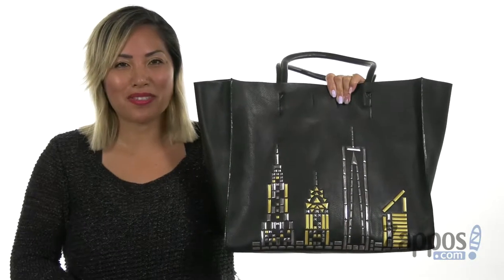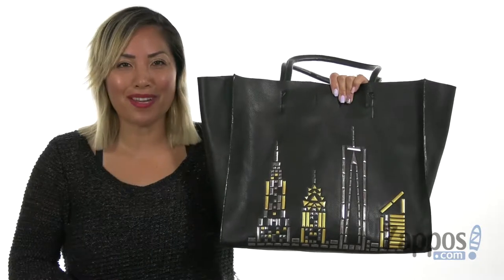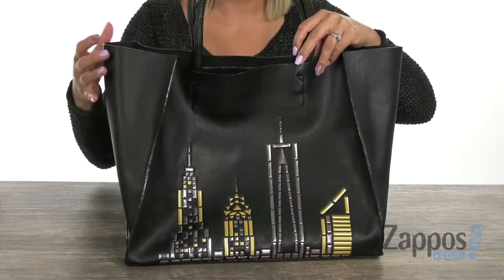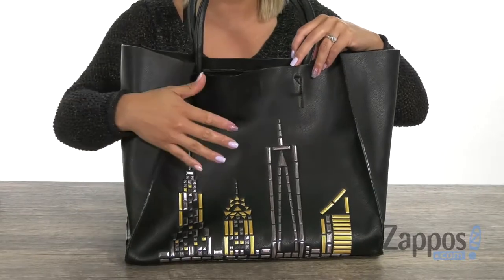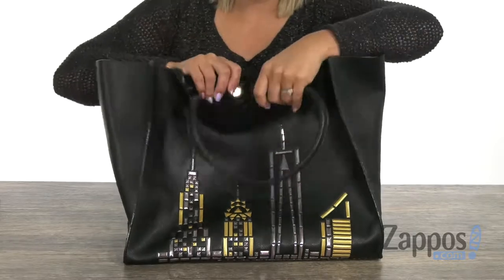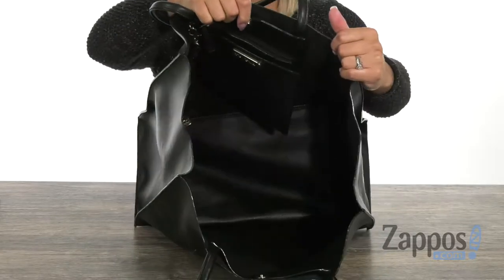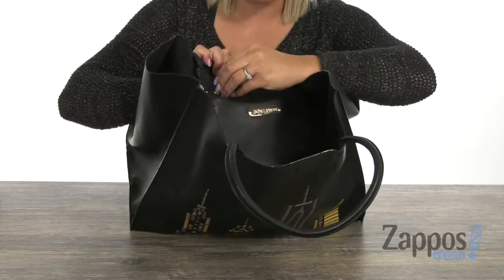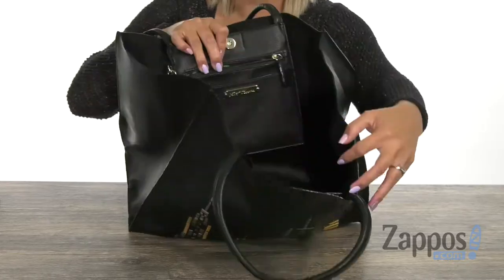Betsey Johnson Bets in the City Tote SKU: 9161449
The perfect bag for a busy day, the Betsey Johnson&reg; Bets in the City Tote.
Made of PVC with intricate stud detail.
Magnetic snap closure.
Dual carrying straps.
Signature logo hardware detail at back.
Included zipper pouch.
Flat bottom.
Lining made of polyester.
Interior zip and slip pockets.
Imported.